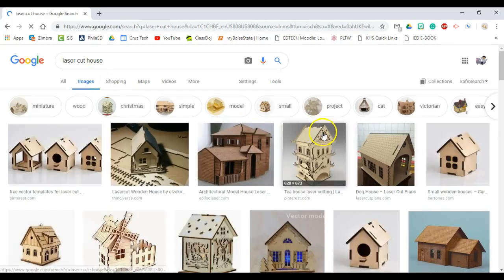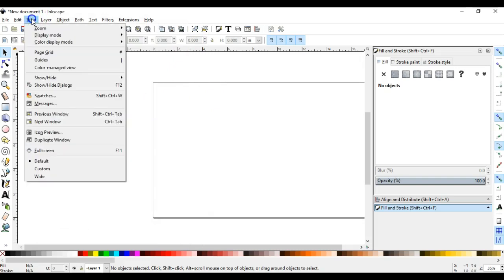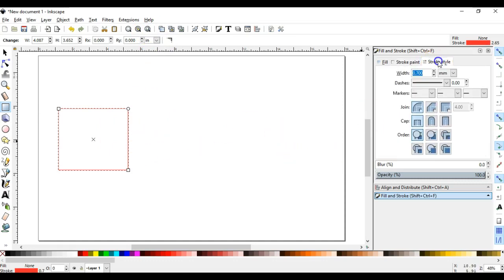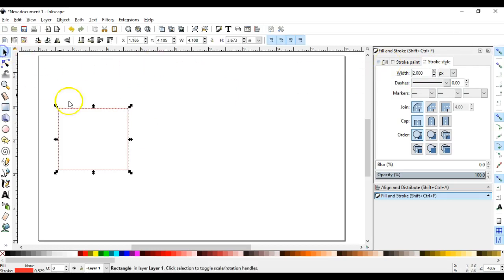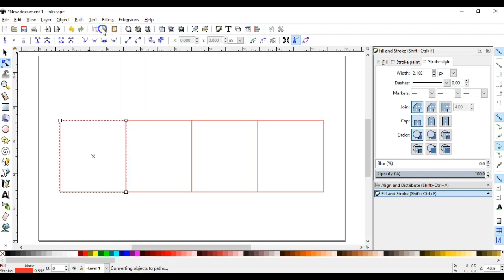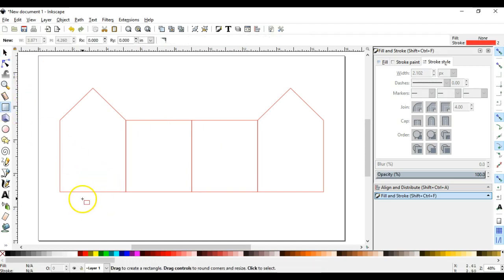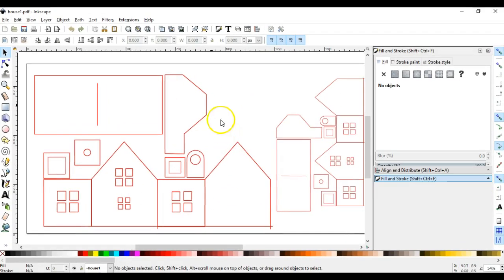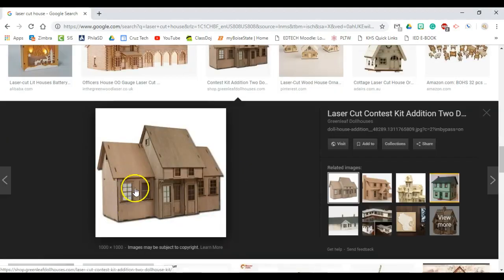Cardboard Laser Cut 3D House Modeling